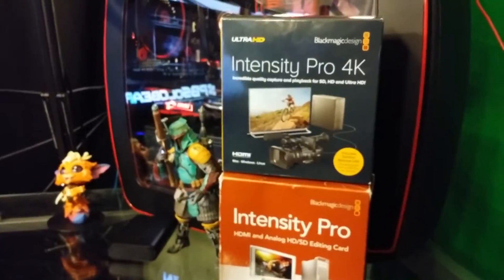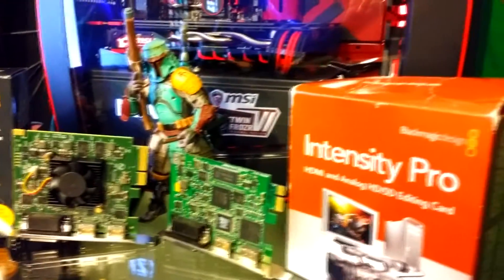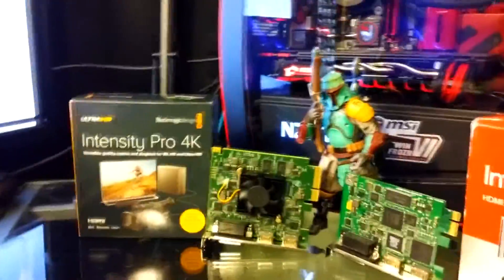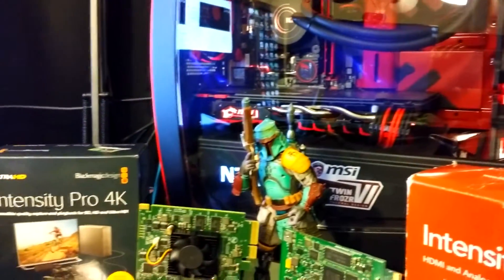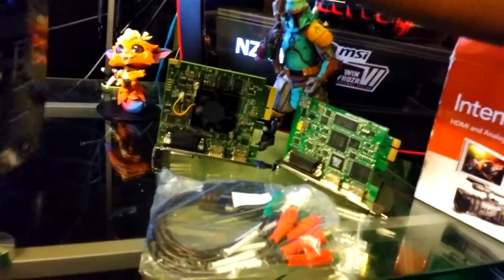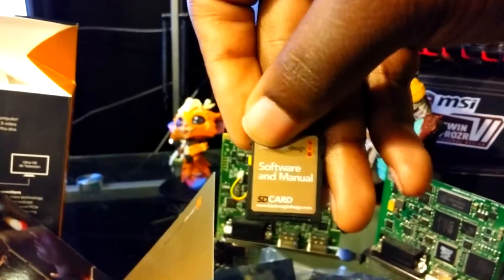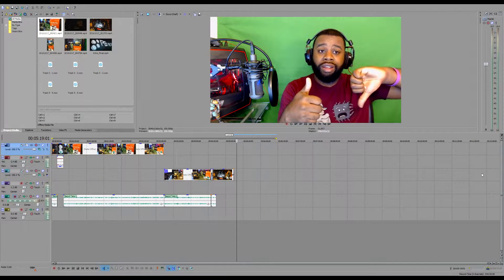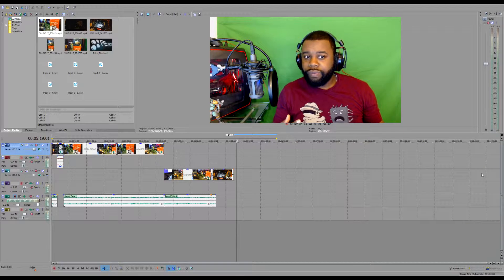Black Magic Design: Intensity Pro and Pro 4k Overview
Black Magic Design: Intensity Pro and Intensity Pro 4k Overview
This will cover whats the cards are, what they are used for,how I personally  use them, and their prices.

Black Magic Intensity Pro
Technical Specs: